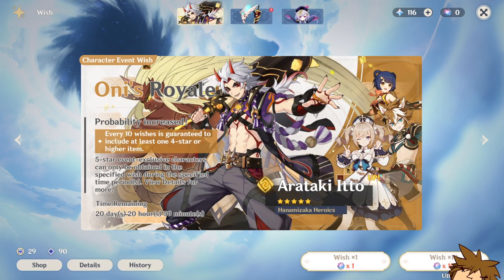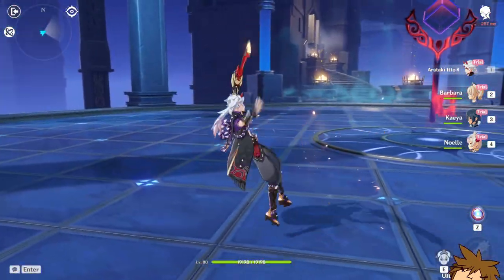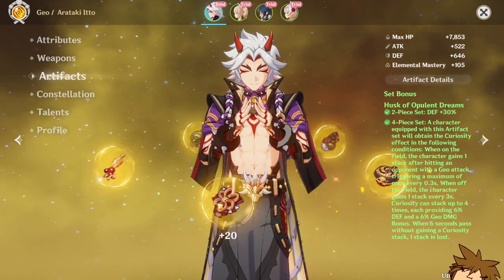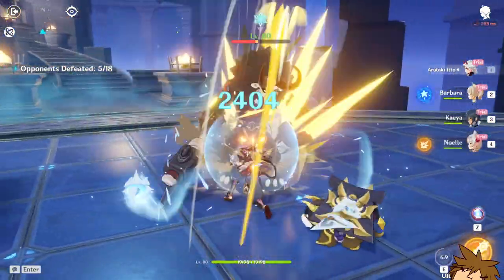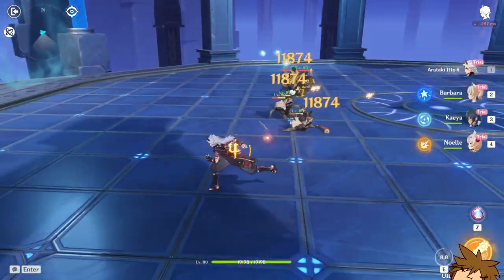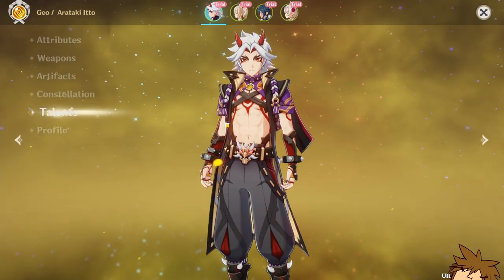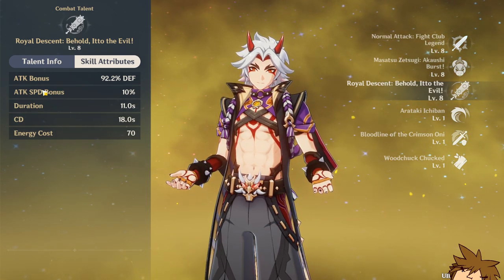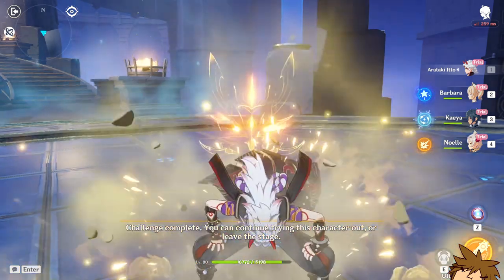HE'S POWERFUL!! ARATAKI ITTO FIRST IMPRESSION! - Genshin Impact